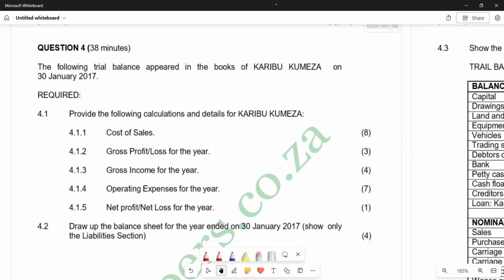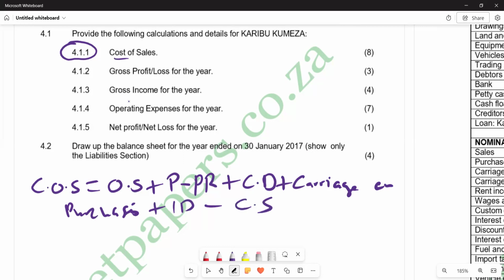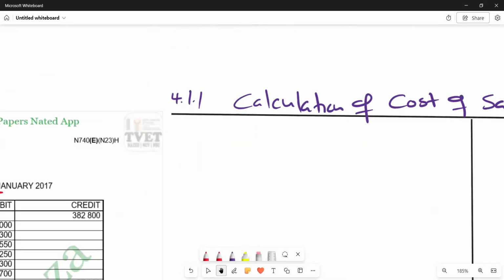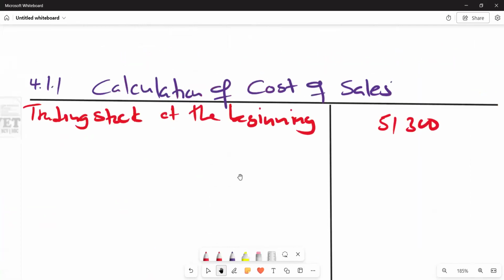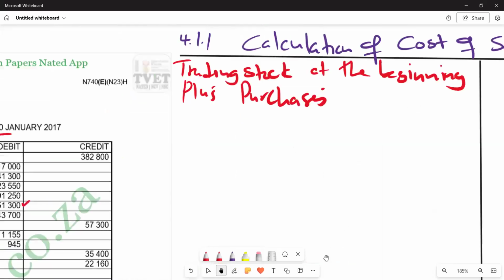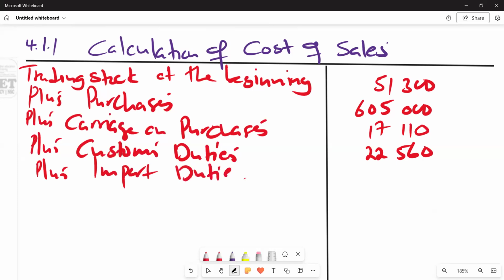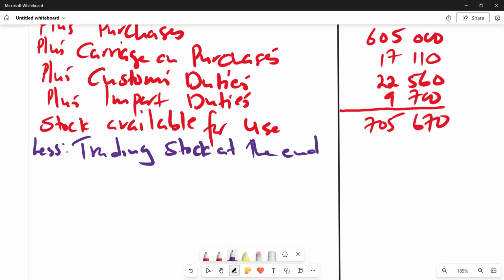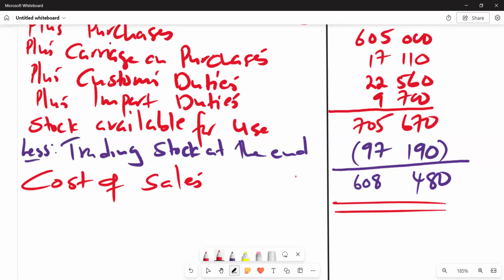INTRODUCTORY ACCOUNTING N4 INCOME STATEMENT CALCULATION OF COST OF SALES